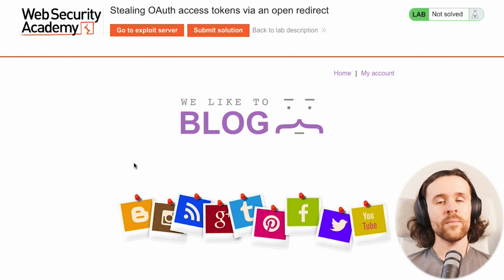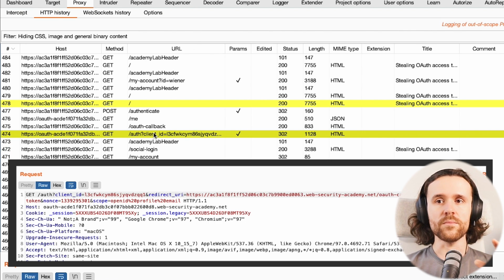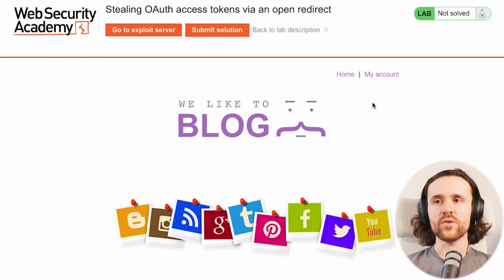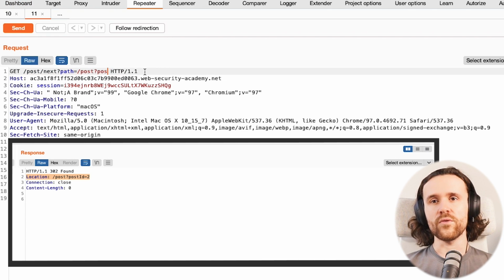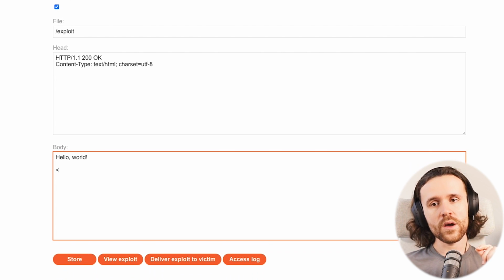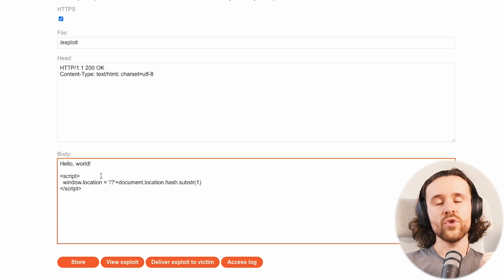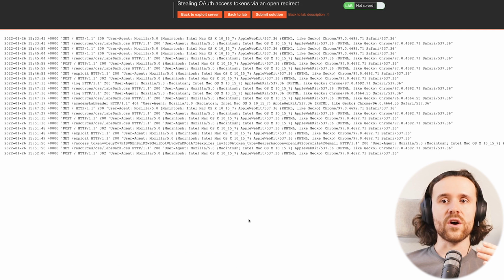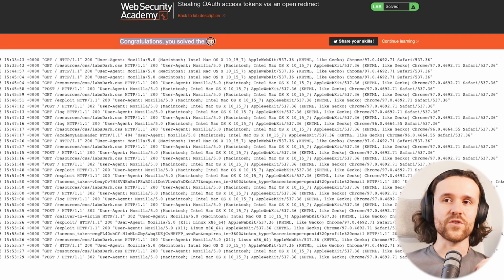Open Redirect Leading to OAuth Access Token Disclosure!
👩‍🎓👨‍🎓 Learn about Open Redirect vulnerabilities. In this video, we are going to use an open redirect vulnerability and chain it with some others to extract an OAuth access token, which can be further used to obtain sensitive information.

Overview:
00:00 Intro
00:13 Lab overview
02:10 Discover Directory Traversal
04:59 Discover Open Redirect
07:04 Set Up Attacker's Page
09:16 Build Information Disclosure Script
10:49 Try Out Exploit
12:15 Solve The Lab
12:59 Conclusion